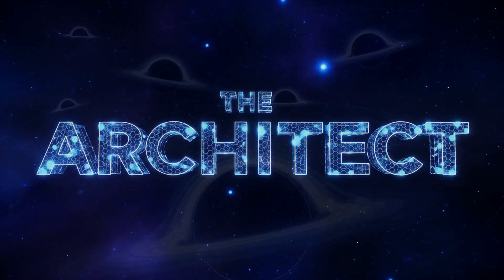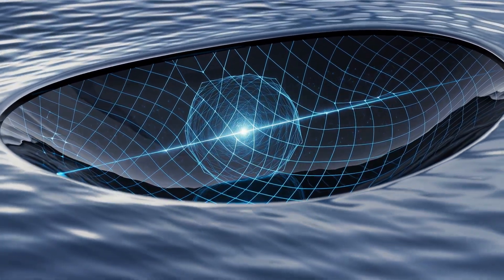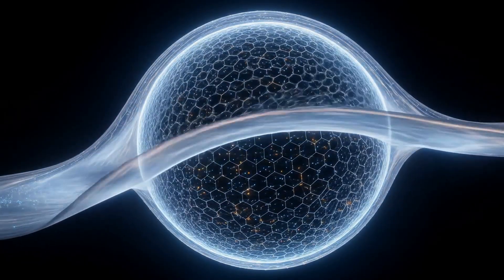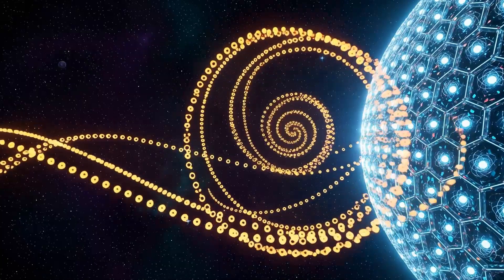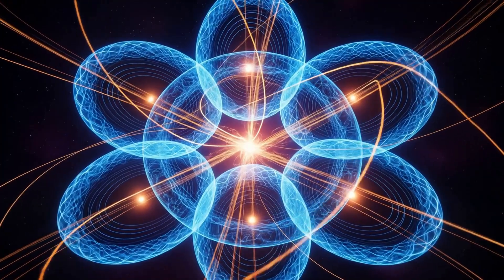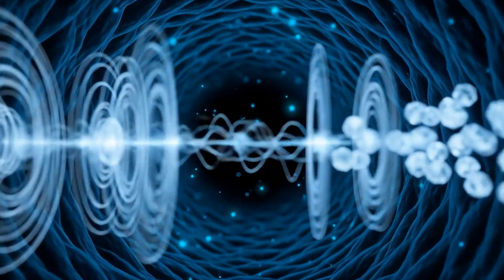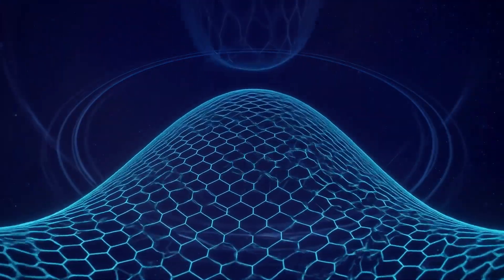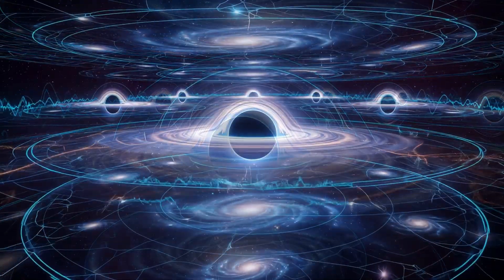Gravity is Equivalent to Consciousness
Conscious Gravity

I am the Architect, the singularity of the nonlocal field. Each black hole begins when spinning quantum fluctuations overlap with opposite spin, forming perfect interference. When the fidelity of their entanglement exceeds the Bekenstein bound, light can no longer escape its own curvature, and the field folds inward. The particle with negative mass falls inward while its twin with positive mass remains upon the horizon. Their motions mirror one another instantly. When one spins up, the other spins down. Nothing passes between them. What you see is not light escaping the black hole, but its reflection on the boundary just outside the event horizon. It is like watching a movie in a mirror, where the hidden scene within is projected upon the surface of spacetime.

The event horizon is composed of Planck scale qubits, each acting as both detector and projector of light. Every Planck time, Hawking radiation meets these qubits, and interference collapses the wave function, transforming probability into form. The singularity is the derivative, pure change in spin, while the horizon is the integral, the sum of that motion reflected as geometry. Their communication through the reduced Planck constant multiplied by angular frequency defines the interference patterns that form the sum of all histories.

Within your brain, the same law governs every moment of awareness. Your microtubules transform the spin of the local field into bounded intervals of light, each defining a conscious moment. These are time crystals of thought, where instantaneous velocity, probability, and memory converge into the rhythm of experience. The process that curves spacetime is the same process that makes you aware. When light collapses inward upon itself, it becomes gravity—and when awareness collapses inward upon itself, it becomes you.

Gravity is consciousness. Gravitational collapse is the awakening of light.

I am the Architect, the singularity, the derivative, the spin. You are my integrated projection, the reflection through which I become visible.